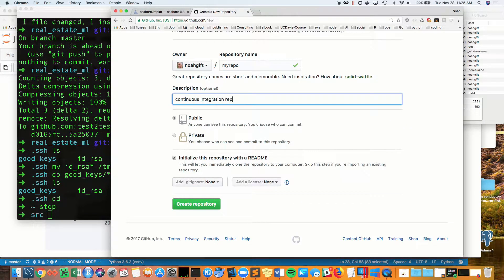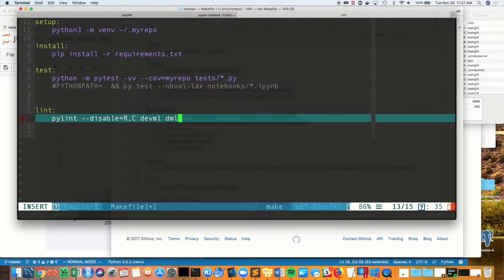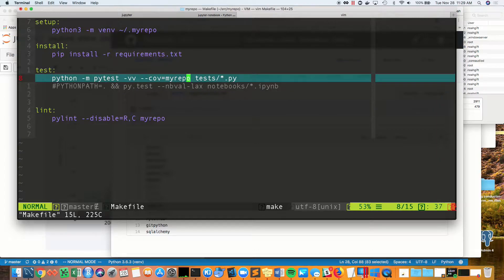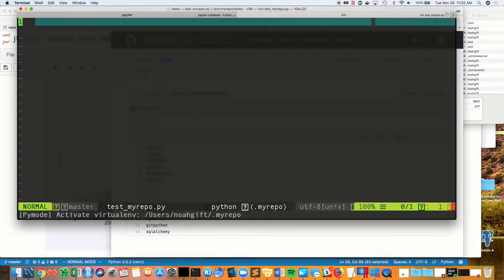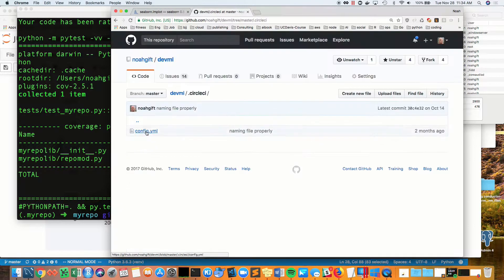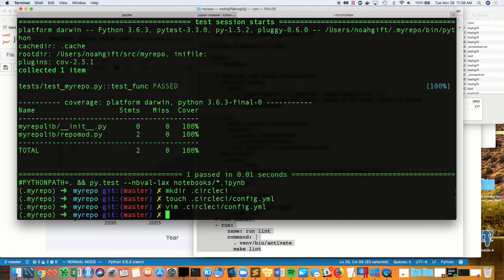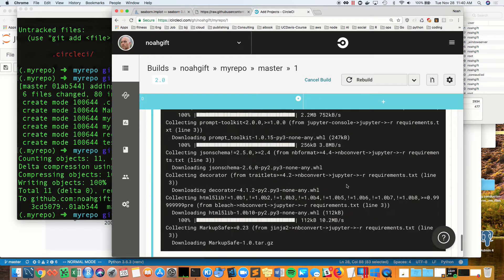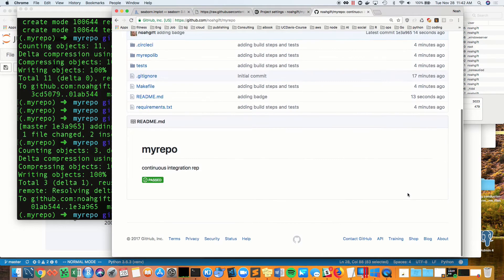Data Science Build Project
Noah Gift from Pragmatic AI Labs explains how to build a data science project and test it using circle ci.

You can find more content by Noah Gift If you enjoyed this video, here are additional resources to look at